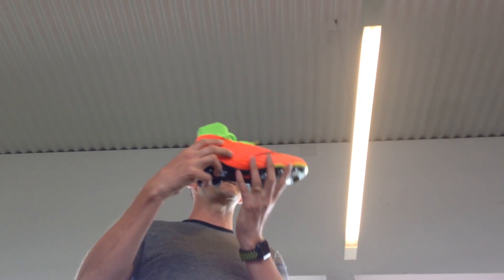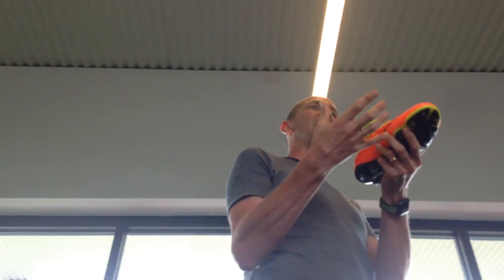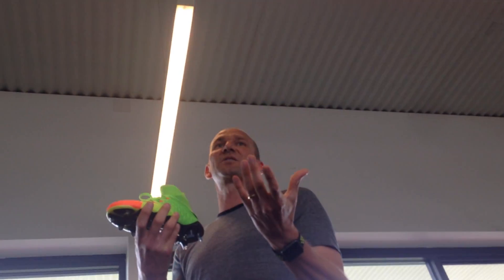NIke Hypervenom Lethal Finisher - Event- Sydney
This is a Nike Hypervenom Event we attended recently